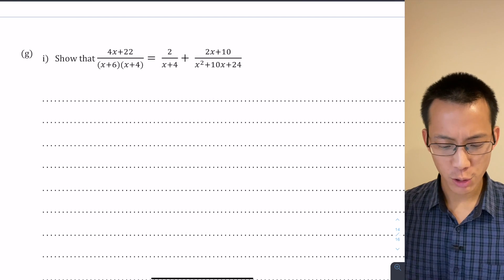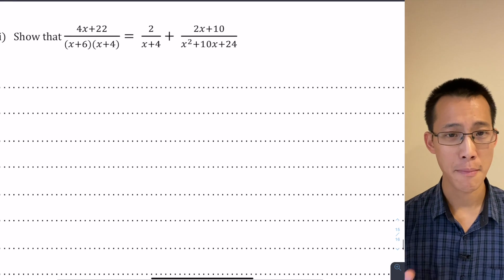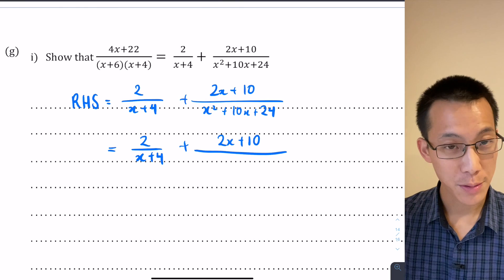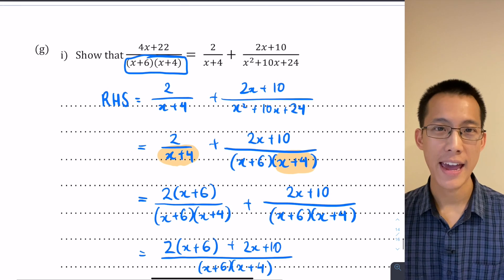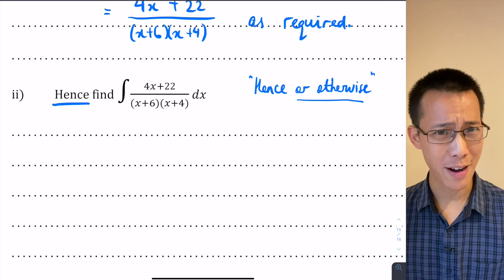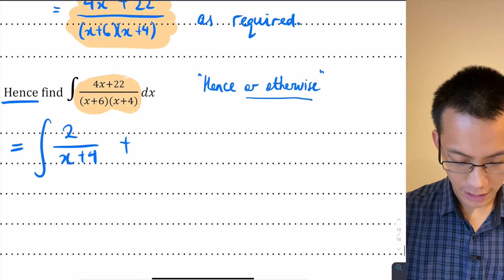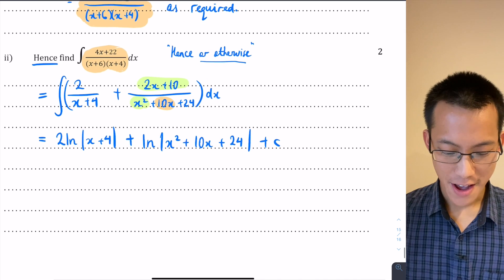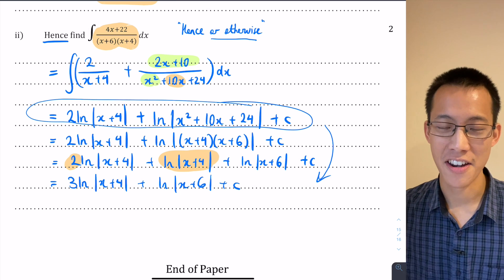Integral Calculus Exam Review (5 of 5: Proving & using an algebraic identity)